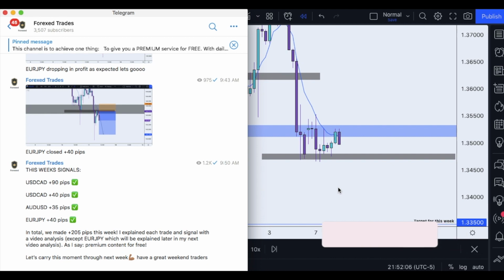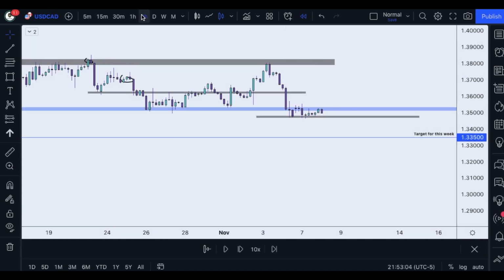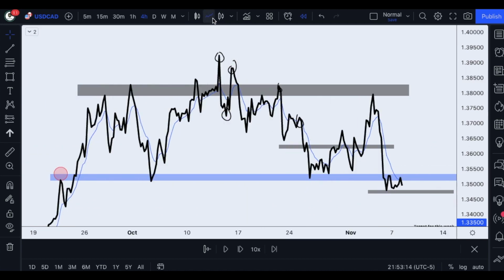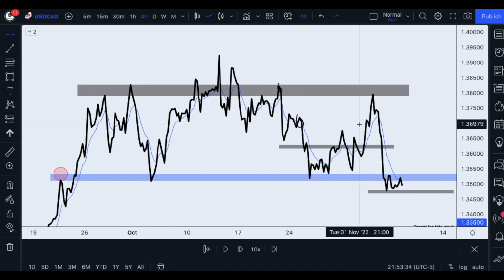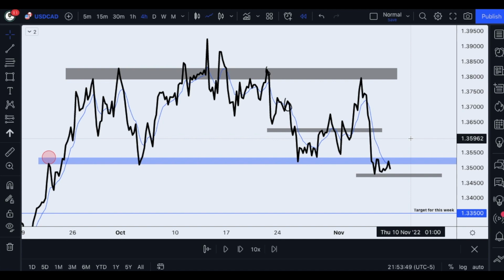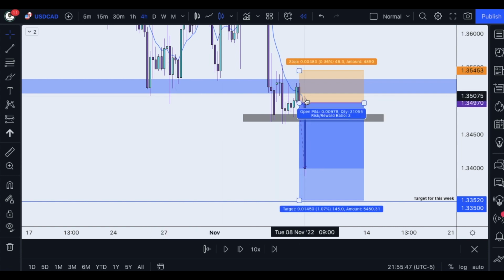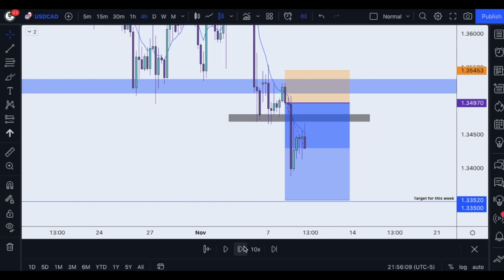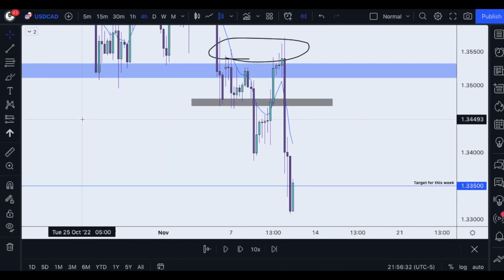FREE +200 Pips 🔥 | Charts And Chill | WE BACK!!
This was a pretty normal week, I expect to carry this momentum through the whole month and beyond 💰 so JOIN NOW and Trade with me!